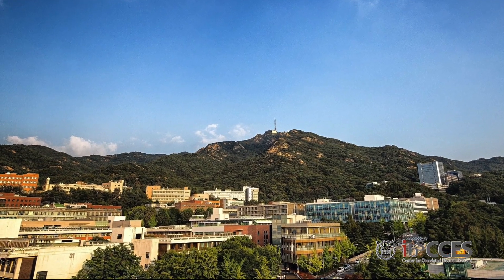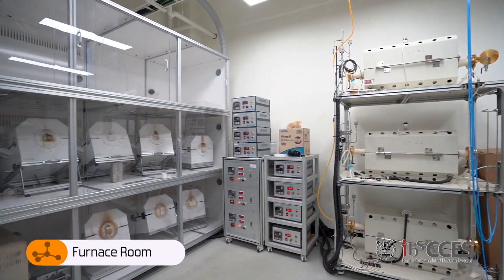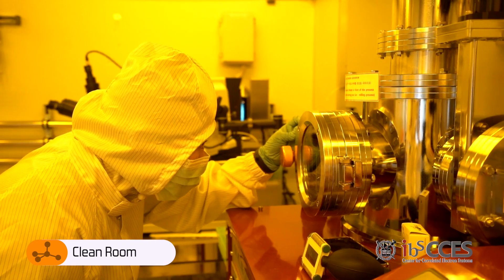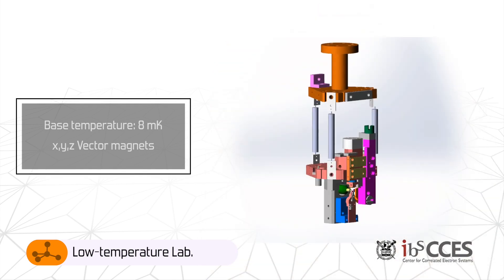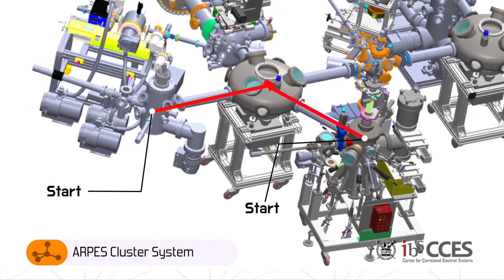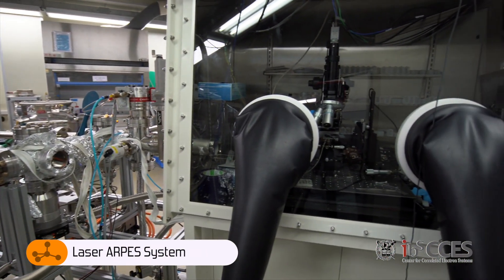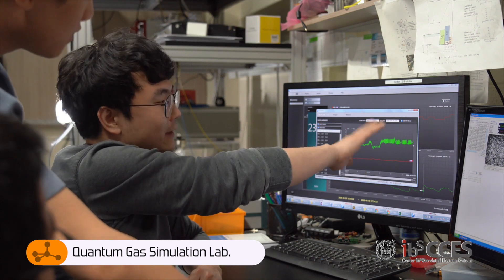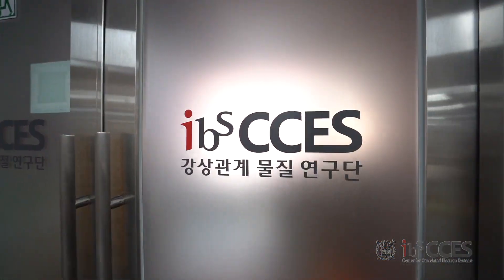CCES IBS Lab Tour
Let's go to a tour to our laboratories! Not only our group members are so bright, but also we have a wide range of the cutting-edge equipment that sheds light on the secrets of strongly correlated materials! Welcome to an adventure to the physics world!